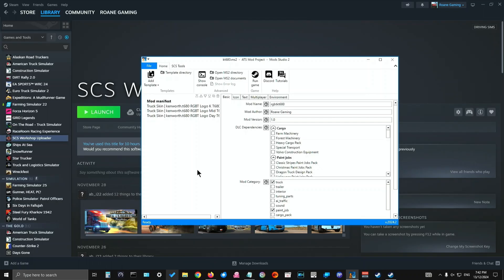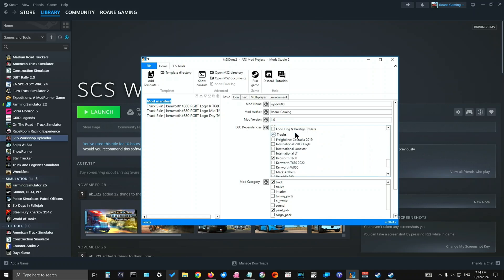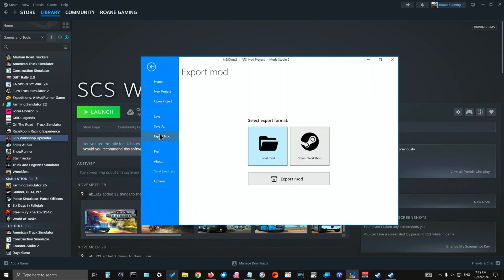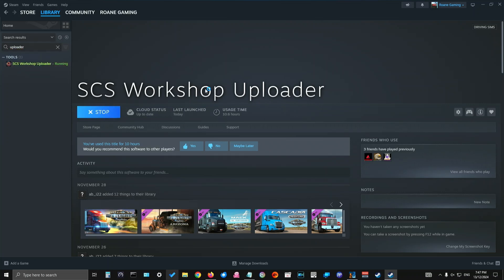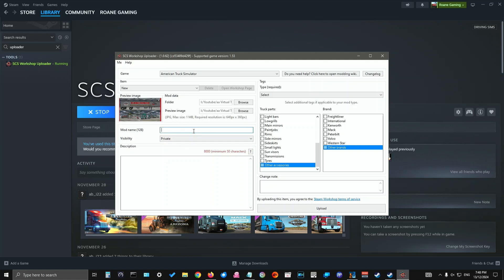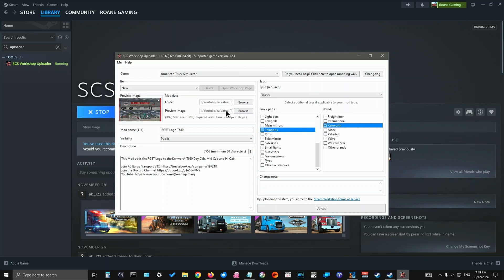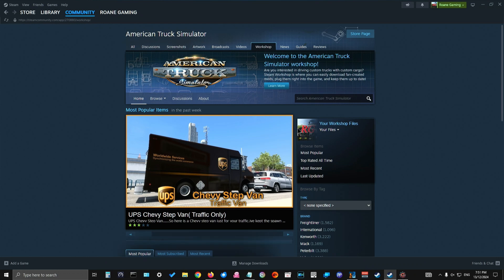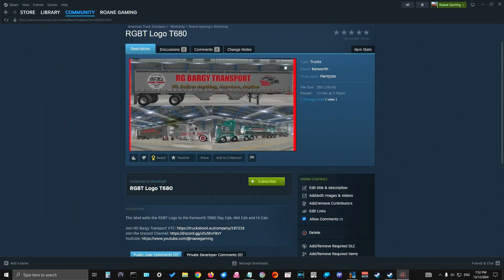How To Upload Mods To Steam Workshop ATS & ETS 2 V1.53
Need to know how to upload your mods to Steam Workshop, let me show you how easy it is using Mod Studio 2 and the SCS Workshop Uploader.

or Hit the Thanks button below the video